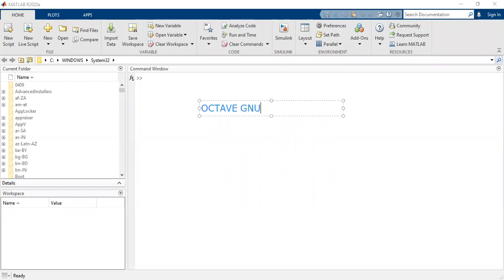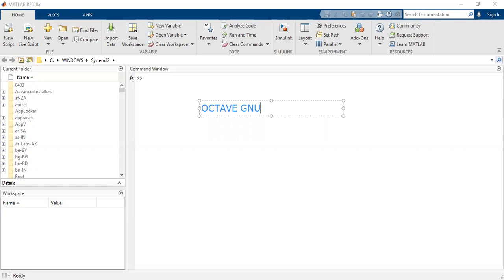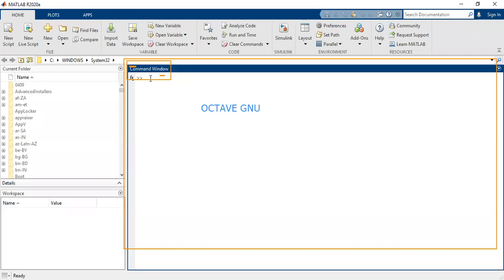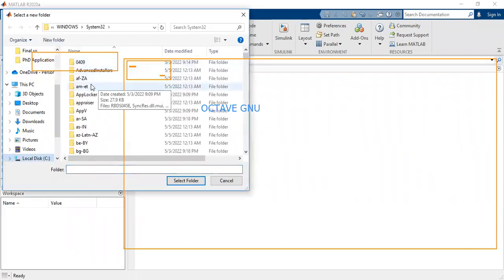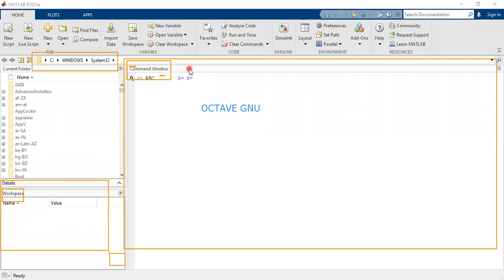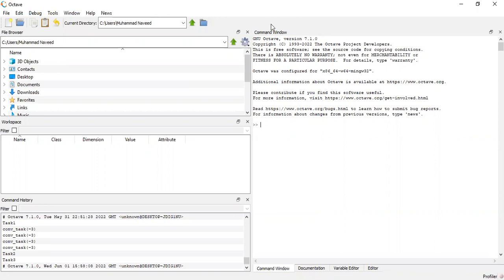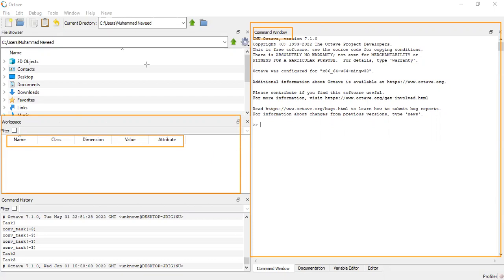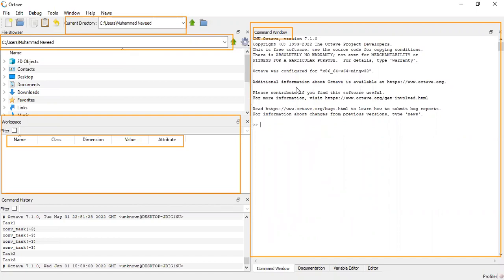Introduction to MATLAB/ Octave Programing -MATLAB Basics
This is the first video of MATLAB Programming Basic series.  This video  explains the introduction , importance and objective of this video series.
This video also shares the targeted audience of this video series.  It is not recommended for the advanced programmers because it is designed for the new programmers.

This video also explains the alternative software of  MATLAB as OCTAVE GNU for low processing speed CPUs.